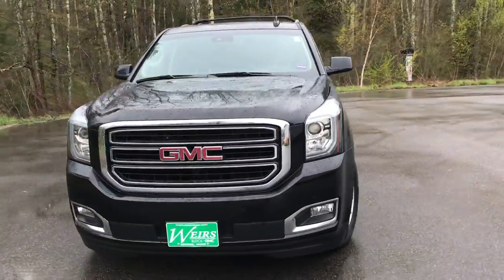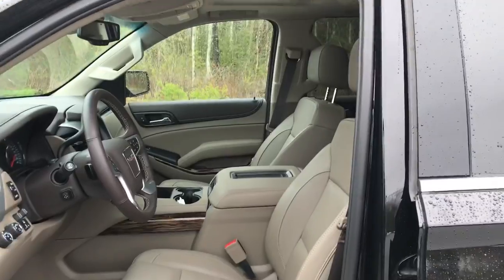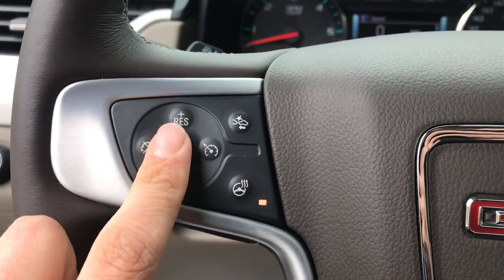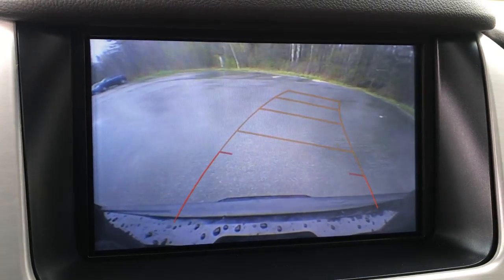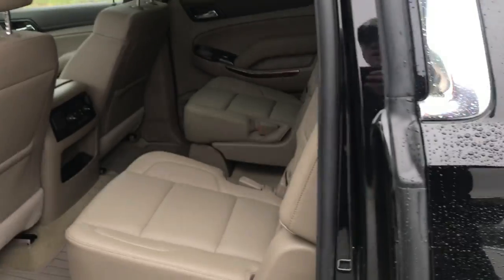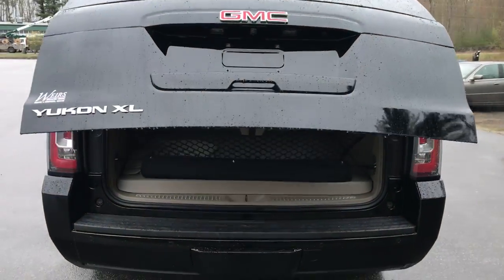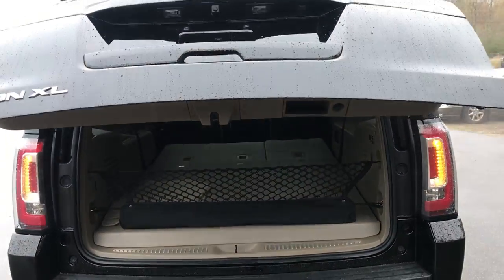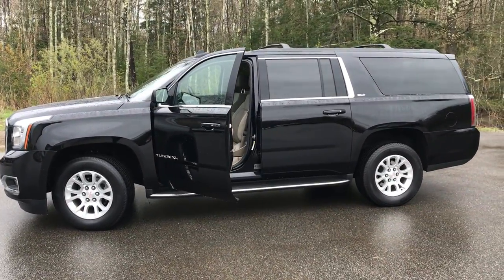2018 GMC YUKON XL SLT - PT19034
2018 GMC Yukon XL SLT, 4x4, 13K Miles. CLEAN CARFAX/NO ACCIDENTS REPORTED, ONE OWNER, SERVICE RECORDS AVAILABLE, BLUETOOTH/HANDS FREE CELL PHONE, DEALER SERVICED, Yukon XL SLT, 4D Sport Utility, EcoTec3 5.3L V8, 6-Speed Automatic Electronic with Overdrive, 4WD, Onyx Black, Cocoa/Dune w/Leather-Appointed Seat Trim, Blind spot sensor: Lane Change Alert with Side Blind Zone Alert warning, Bose Premium 9-Speaker System, Exterior Parking Camera Rear, Forward Collision Alert, Heated & Ventilated Driver & Front Passenger Seats, Heated rear seats, Heated steering wheel, Integrated Trailer Brake Controller, Power Liftgate, Power Tilt-Sliding Sunroof w/Express-Open/Close, Rain sensing wipers, Rear Seat DVD Entertainment System. 2018 GMC Yukon XL SLT 4WD EcoTec3 5.3L V8 6-Speed Automatic Electronic with Overdrive CARFAX One-Owner. Clean CARFAX. Certified. GMC Certified Pre-Owned Details:* Vehicle History* Roadside Assistance* 24 months/24,000 miles (whichever comes first) CPO Scheduled Maintenance Plan and 3 days/150 miles (whichever comes first) Vehicle Exchange Program* Transferable Warranty* Warranty Deductible: $0* Powertrain Limited Warranty: 72 Month/100,000 Mile (whichever comes first) from original in-service date* 172 Point Inspection* Limited Warranty: 12 Month/12,000 Mile (whichever comes first) from certified purchase dateOnyx Black Odometer is 2489 miles below market average!Weirs Buick GMC has been serving Arundel, Kennebunk, Kennebunkport and all of Maine for over 50 years. Our dedicated staff is here to ensure whether you are looking to buy, sell, or lease a Buick or GMC in Maine that we make it the best experience possible. Whether you live in Westbrook, Portland, Augusta, Auburn, Sanford, Portsmouth, or anywhere in New England- Weirs GMC is your GMC dealer in Maine. We also sell and service Fisher snow plows. Our pricing is always competitive & comparable to other GMC and Buick Dealers in Maine. We are located on Route 1 in Arundel. Stop in today and see us!